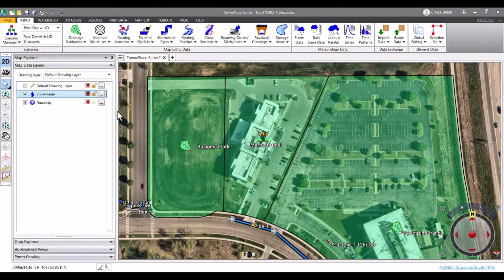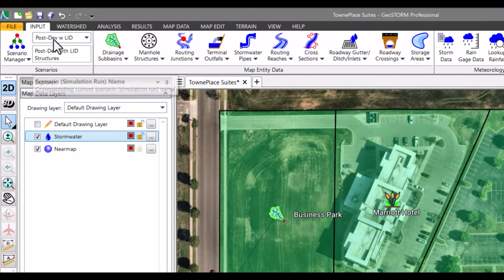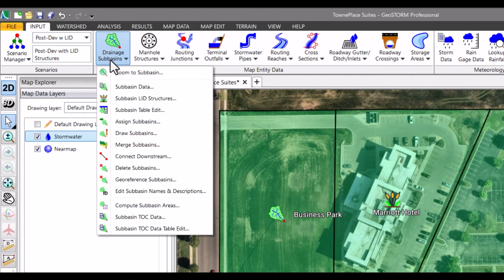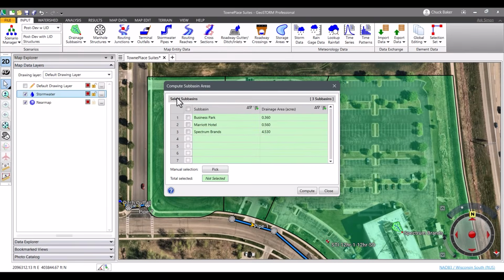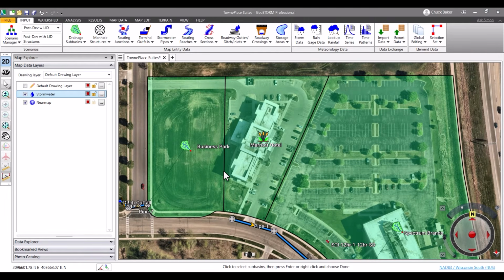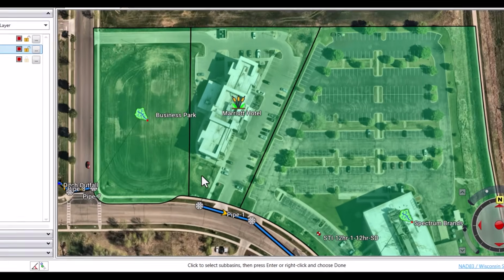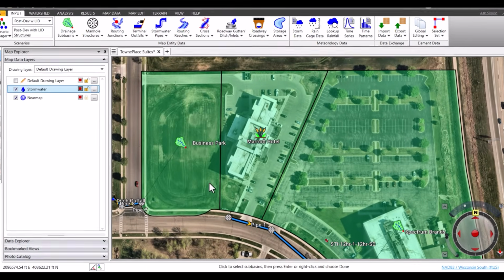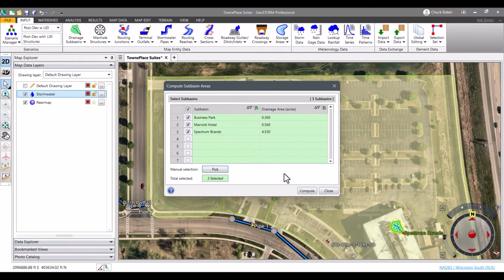Computing Subbasin Areas in GeoSTORM | CivilGEO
Learn how to use the Compute Subbasin Areas command in GeoSTORM to recalculate drainage areas after polygon edits. This tutorial demonstrates how to select subbasins, compute their areas, and update values so the polygons accurately represent true drainage extents for reliable hydrologic analysis.

CivilGEO's Resources & Links:

1. Try GeoSTORM for Free